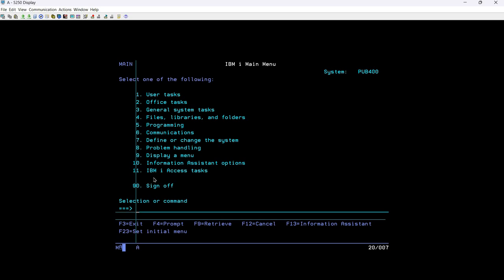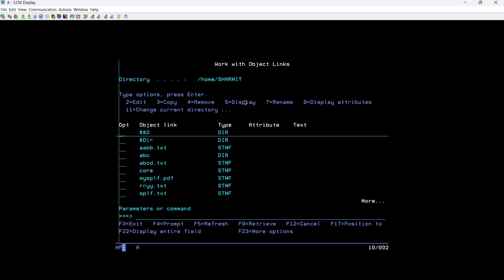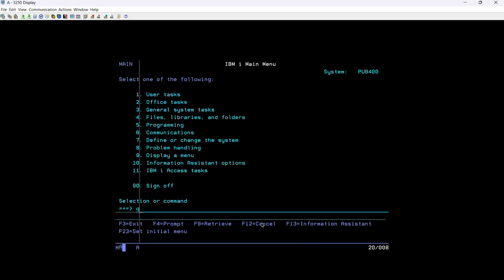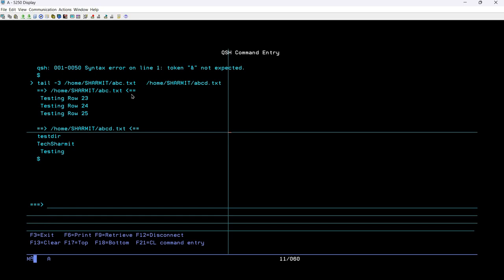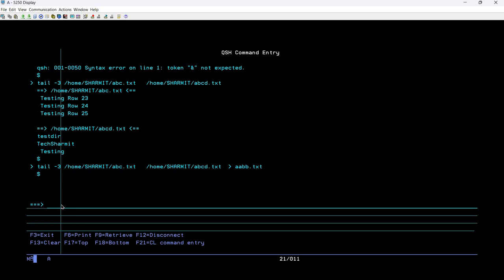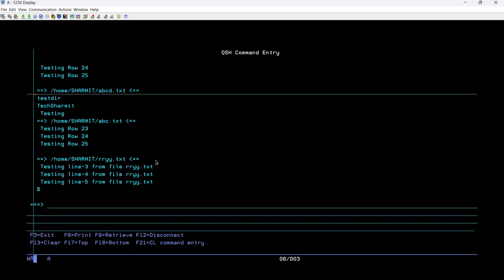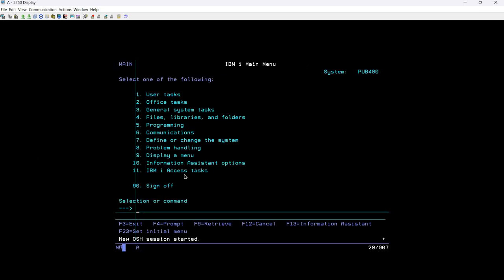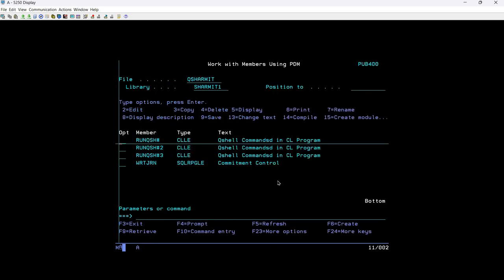tail command in qshell | Process to use tail qshell command with multiple files | IBMi Training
1. Process to fetch bottom -n number of records from multiple files using tail qshell command in ibmi training in english.

2. How to append or store tail command output for multiple files using tail qshell command  in ibmi in english.

3. tail qshell command in ibmi in english.

Qshell command | tail command | Cl programming | cl programming in ibmi | cl programming in as400